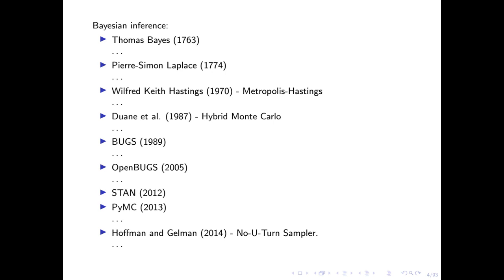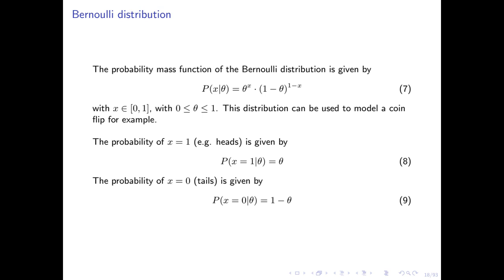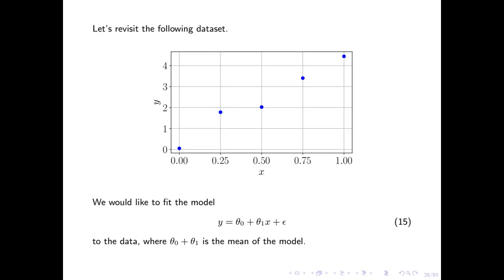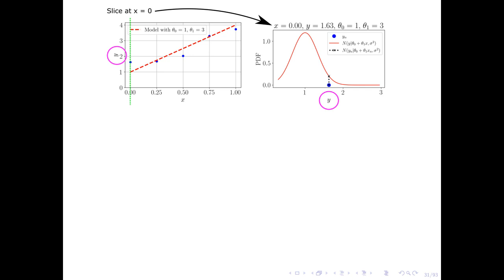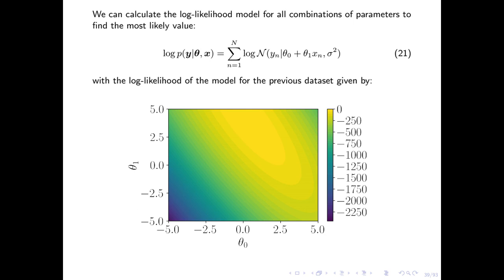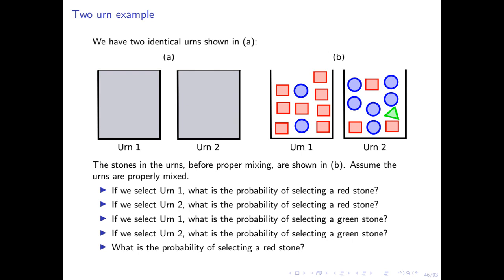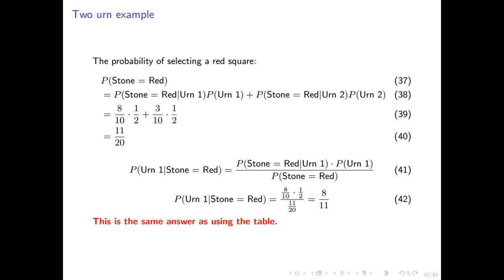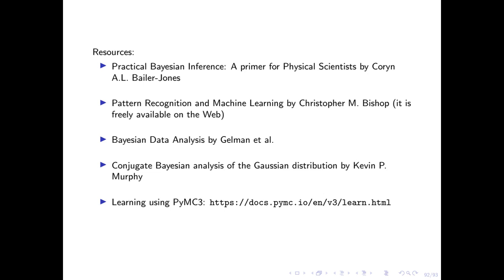Stephan Schmidt - Introduction to Bayesian inference [IndabaX South Africa 2022]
Talk by Stephan Schmidt at the Deep Learning Indaba𝕏 IndabaX South Africa 2022

Talk description: Bayesian methods form the basis of many learning-based methods. However, learning-based practitioners often do not have formal training in Bayesian methods. This makes the topic arduous for neophytes. The purpose of this talk is to give a brief introduction to Bayesian inference concepts.

Speaker bio: I am a senior lecturer in the Centre of Asset Integrity Management, Department of Mechanical and Aeronautical Engineering, University of Pretoria, Pretoria, South Africa.

See more, get involved, and strengthen machine learning in Africa